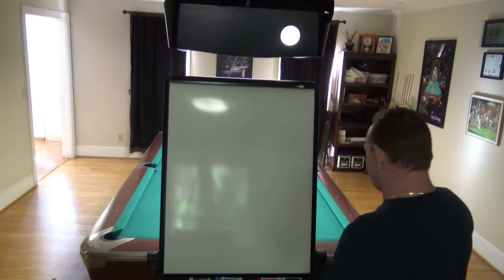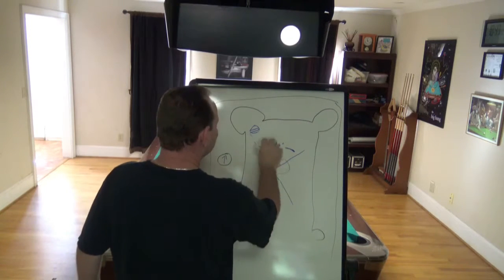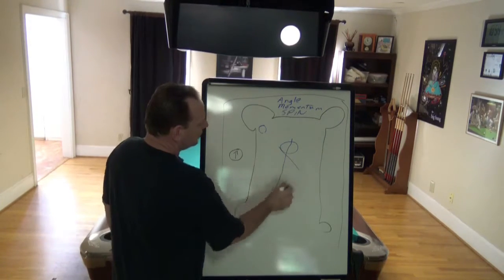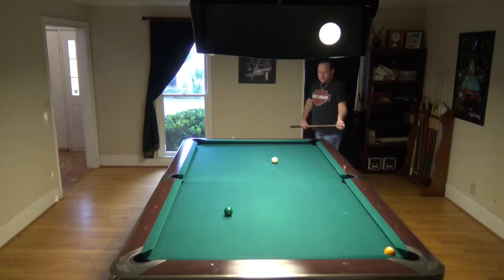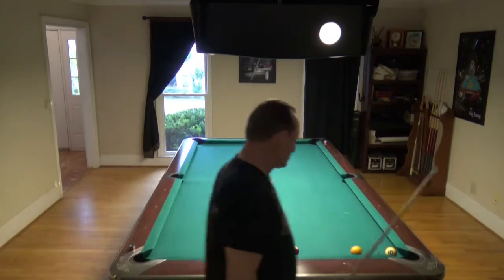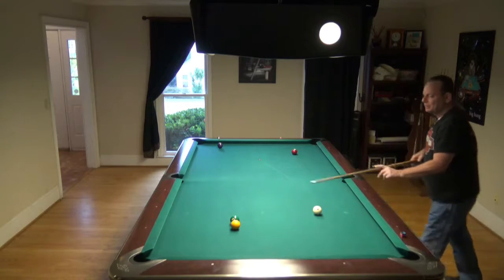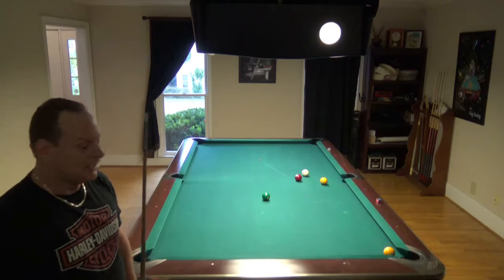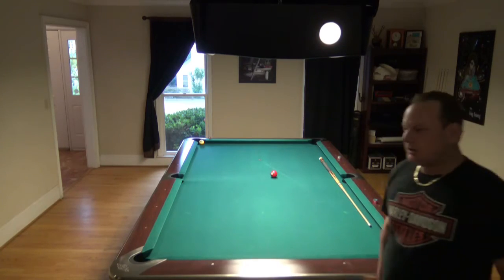Specialty Shots Caroms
The second video in the specialty shots series.  In this one I go over the details of how caroms work.  Shots that are included in this video are caroms, ghost ball shots, caroms into multi-rail banks, tickies (also known as doubling the rail) and basic ball elimination shots.  If you have questions, please ask them and I'll answer.